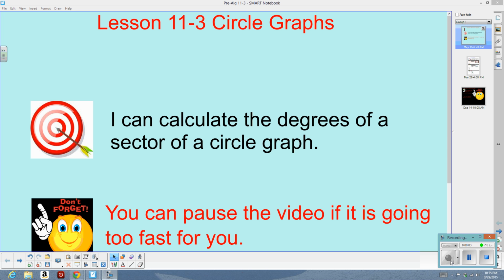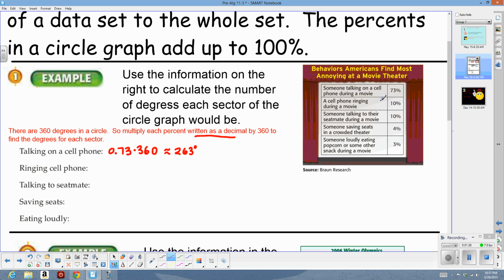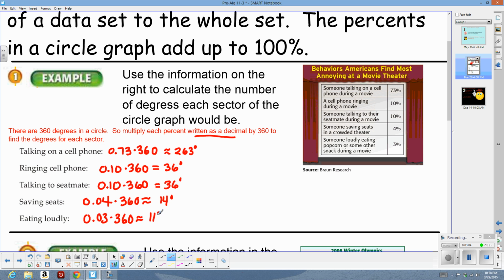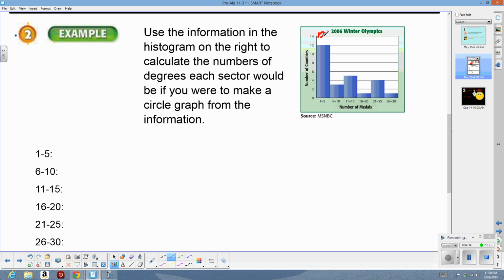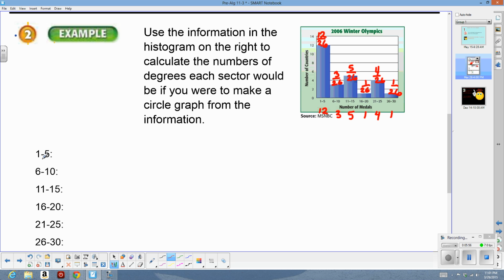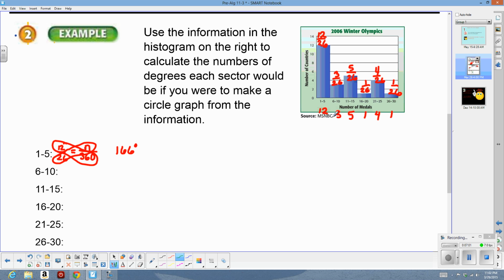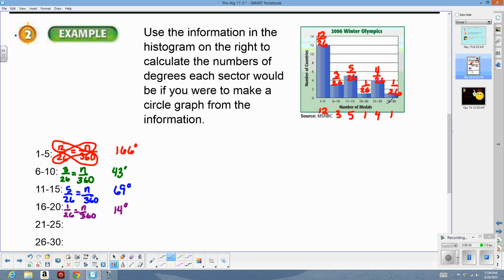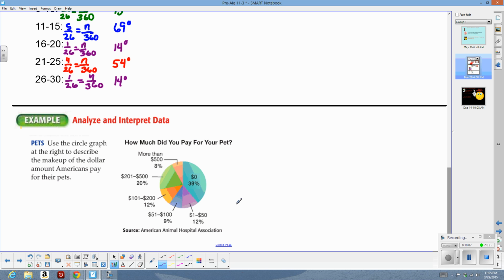Pre Alg 11 3